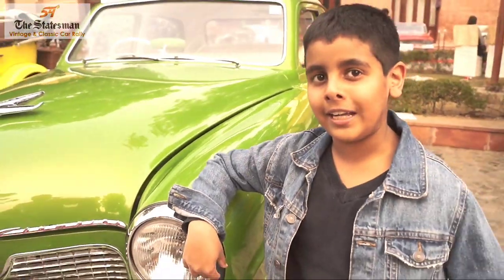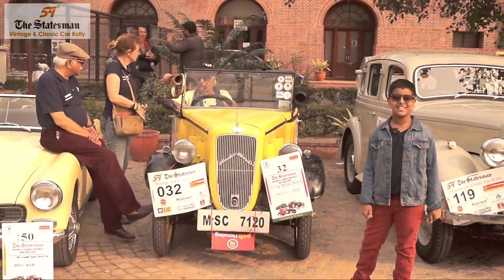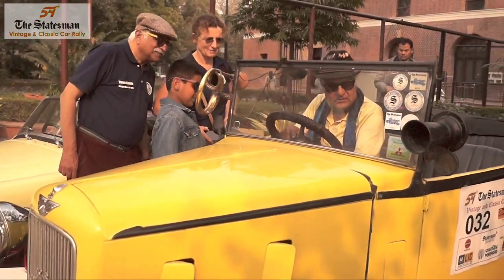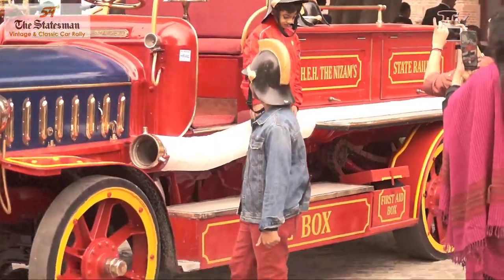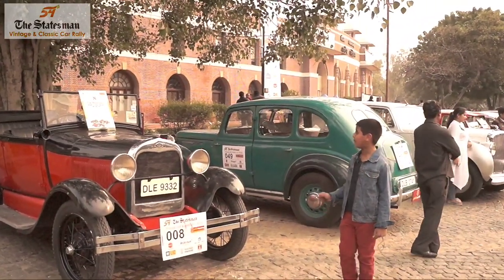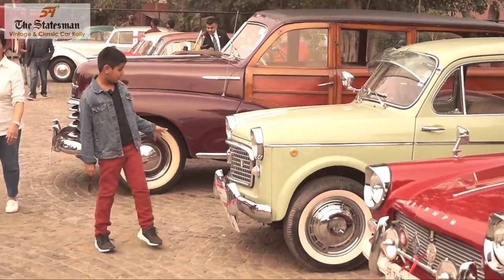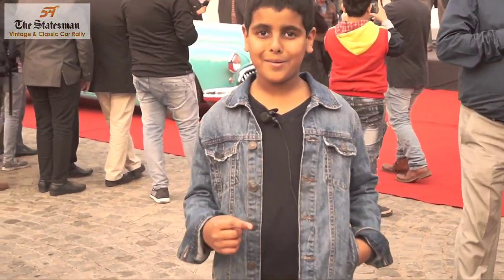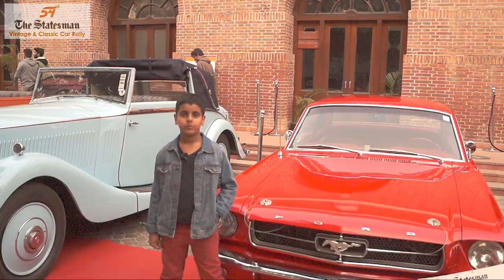Statesman vintage and classic Car rally | meet the beauty and beasts of retro era | mean machines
Statesman vintage and classic Car Rally 2020 at National Stadium ,India gate ,Newdelhi .
car and bike lovers this video is a treat for your eyes. the cars from as old as pre independence era have been featured in this video to name a few
austin, morris garage, ford , morris minor, bwik, rolls royce, singer, ambassador, impala, chevrolet, fiat , ford mustang, porsche and mercedes benz.
car lovers all over the world will be pleased to see these beauty and beasts from yesteryears. the video also features the chairman of M D H masale group in his blue rolls royce

the use of images and logos in this video is purely for making the content knowledgeable.